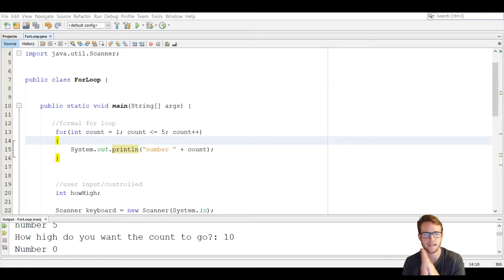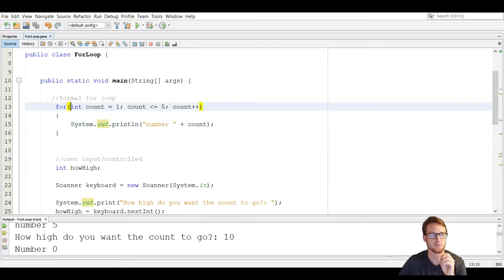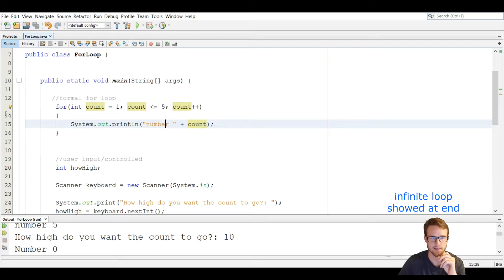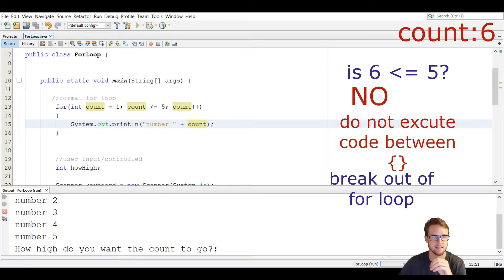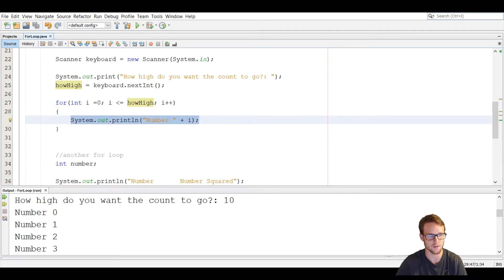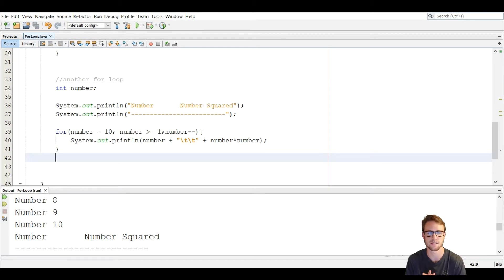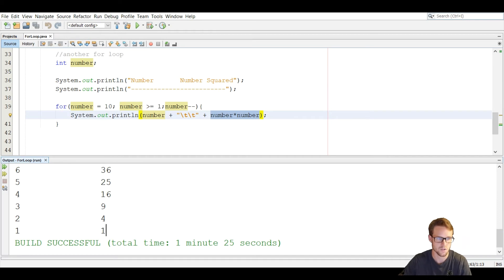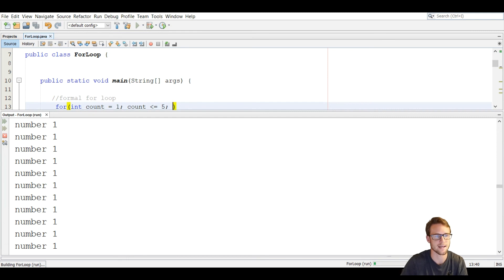How to do a for loop in JAVA for beginners - 2019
Focusing on how to code the for loop